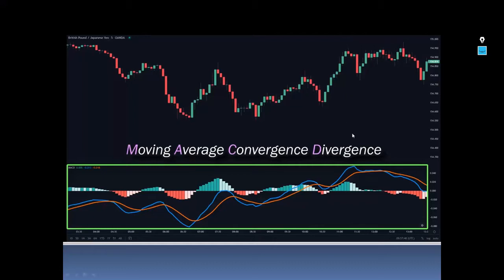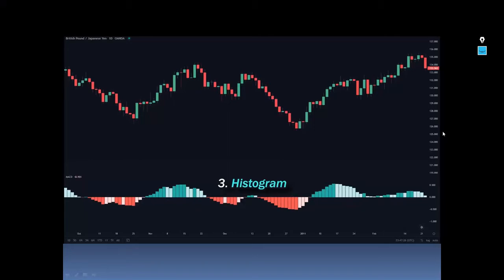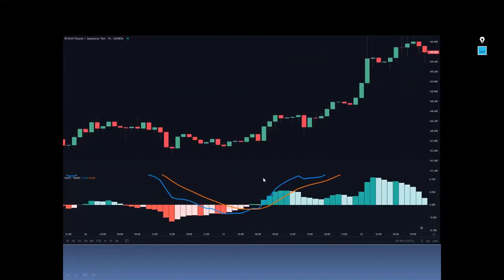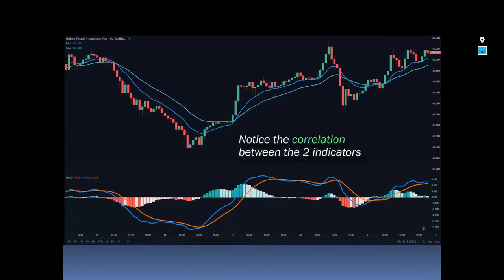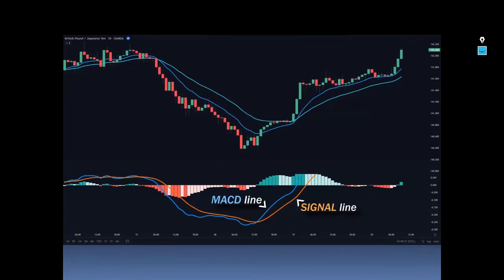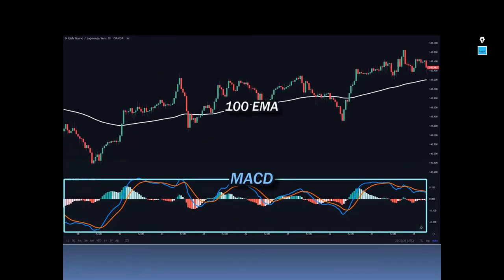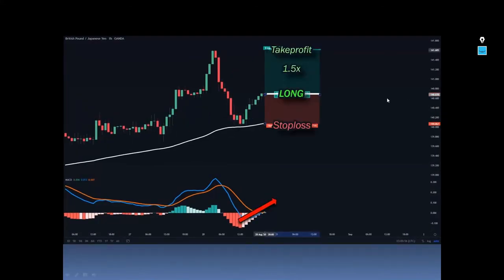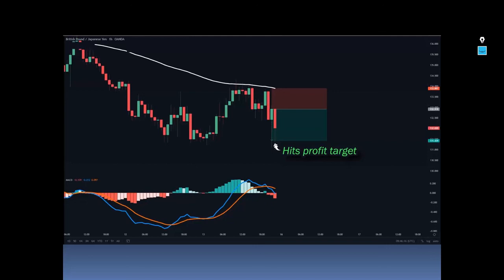How to trade usning MACD Indicator? An indicator for the future trading.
In today's Trading Beacon tutorial, we'll be explaining exactly how to use the MACD indicator, as well as going over an effective MACD trading strategy.

The MACD, which stands for moving average convergence divergence, is a very popular momentum indicator used by traders all over the world. At first it might look a bit complicated until you begin to understand what the different components of this indicator do. So let’s set it up in our charts and we can go through the different parts of this indicator step-by-step.

So the first component of this indicator is the MACD line itself, which is in blue. Some traders think that this line is simply just a moving average, but this is not true: The MACD line is the result of a calculation between 2 different moving averages. So if you’re using the default settings for this indicator, then this line will be calculated by subtracting a 26 period exponential moving average from a 12 period exponential moving average.

The second component of the MACD is called the signal line, which is in orange. It’s calculated by taking a 9 period exponential moving average of the MACD line itself. Or to put it more simply, it’s taking an average of the last 9 values of the MACD line. This results in the signal line being a slightly slower, more smoothed out version of the MACD line.

Why the MACD indicator is so popular? I have already made a video on the best MACD strategy, but in that video, I never talk about why MACD is one of the most useful Indicator out there. This video is not about the MACD strategy.  In this video, you will learn, how MACD can improve your existing trading strategy, by giving you some really useful information.

Do you find yourself taking trades at the end of the trends? Then this video is for you.

Lets say, when you open a chart of a stock or forex pair, you see this.
Bunch of big red candles in a row. Is this a down trend? If yes, where should you enter your position? Should you enter now?

Well, if you enter now, how do you know the price is not going to reverse as soon as you enter the trade? How do you know if the strength of the trend is still strong or weak?

What If I told you, there is an easy way to identify the strength of the trend?
In the MACD video, I talk about how the crossover of the MACD lines can be used as an entry signal generator. In this video, lets talk about the histogram, and how it can be really useful to analyse the chart better.

Before, we couldn't tell if the trend was weakening or not. But If we add MACD to this chart, we can see that the MACD is indicating a weakness in the down trend. If you had entered a short position right here, you would have lost because the price went up. Furthermore, the MACD crossover also gave a long entry signal.

But how do these histogram bars show the strength of a trend?
Well, to answer that question, we will have to understand how the MACD indicator actually works.

If you plot the MACD indicator on a chart, it will come with default input settings of 12, 26 and 9.

In simple words, what MACD really does is, compare the average of last 12 candles, with the average of last 26 candles. When it will compare these two averages, it will get a value that will indicate, whether the average of last 12 candles is weak or strong when compared to the last 26 candles.